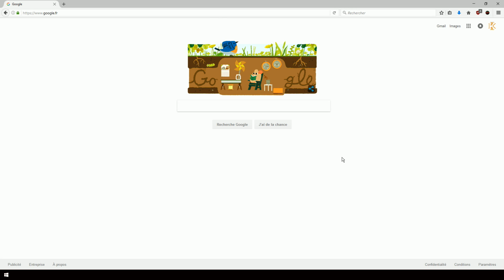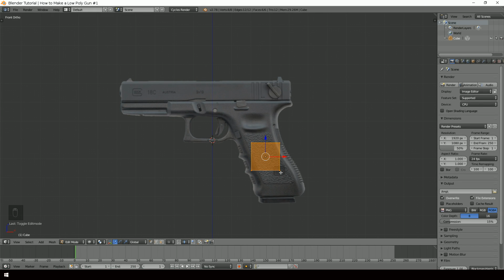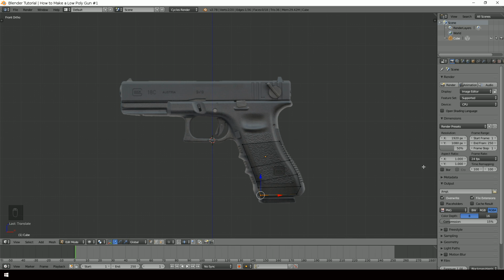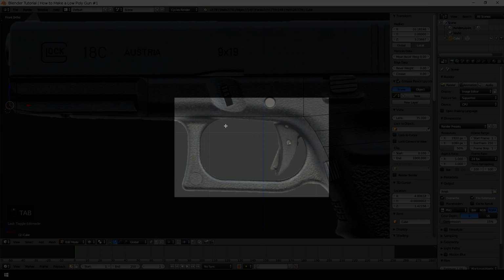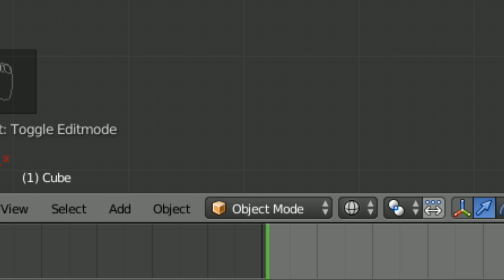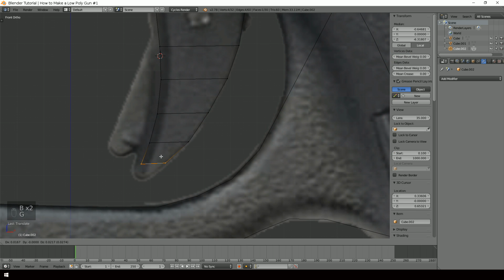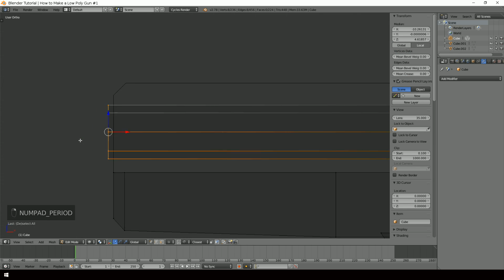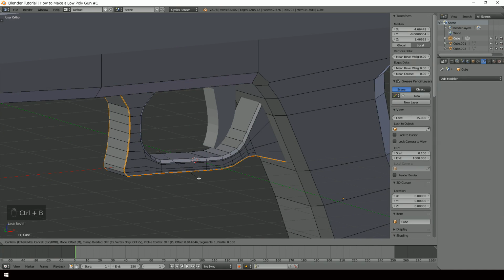Blender Tutorial | How To Make a Low Poly Gun #1.1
Hey Guys, Here is a tutorial on : "How to Create a Low Poly Gun". In this tutorial I create a Glock 18.

Steps Links :

| Step 1 - Preparation : 00:22
| Step 2 - Blender Setup : 00:39
| Step 3 - Modeling : 01:22
| Additional Step - Tips : 06:59

Song